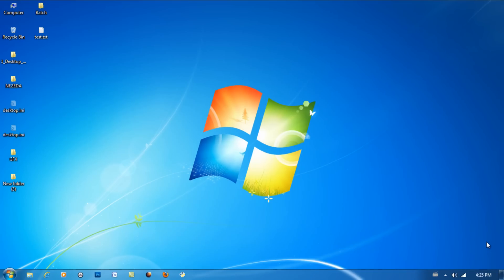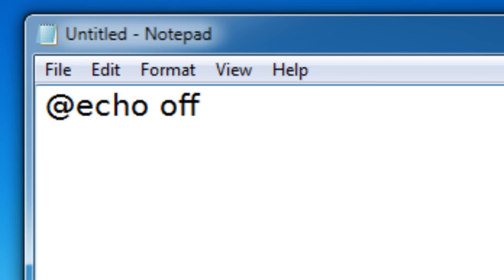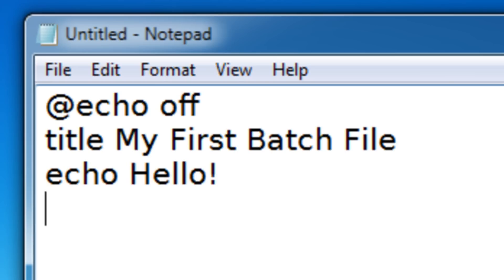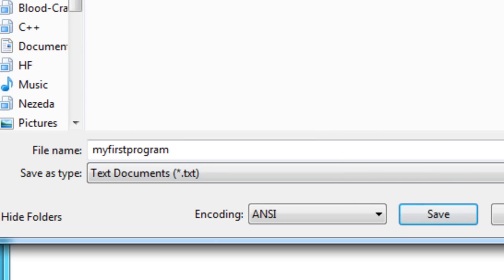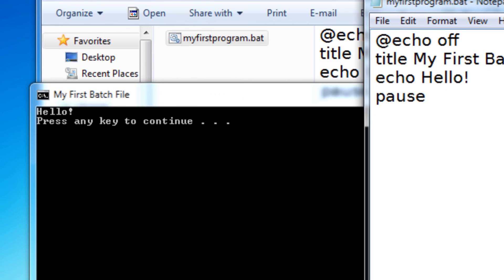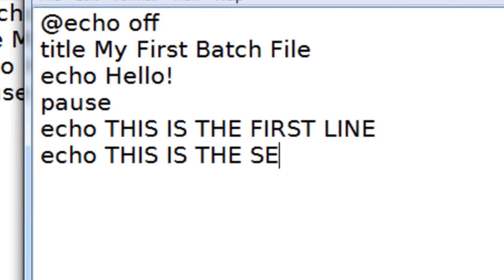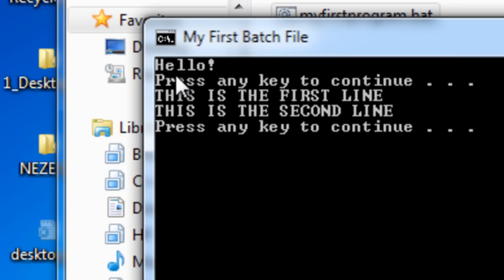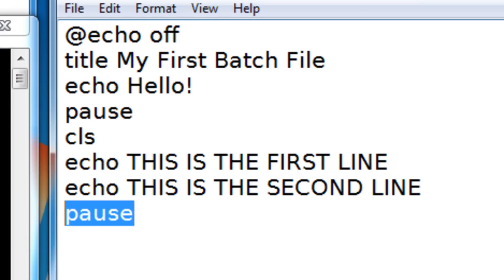Batch Scripting - 1 - Basic Commands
This is lesson one on batch file scripting. In this lesson you will learn basic commands and learn how to run your very first batch file. Here are the commands you will learn in this lesson:

@echo off
title
echo
pause

If you have any questions, feel free to post a comment.